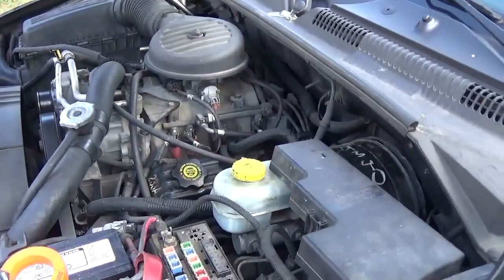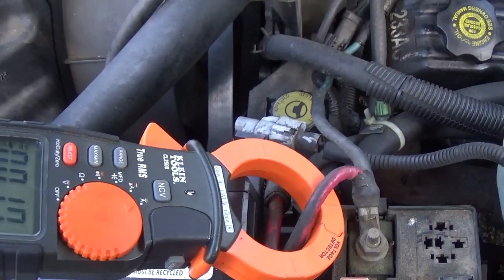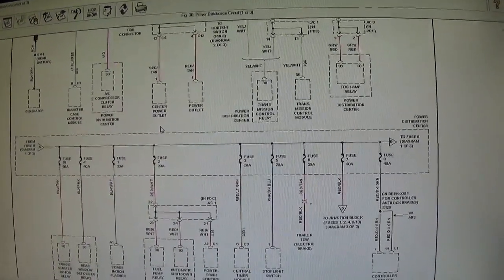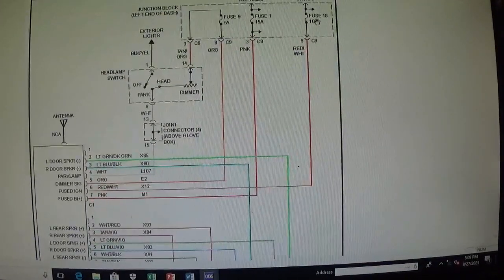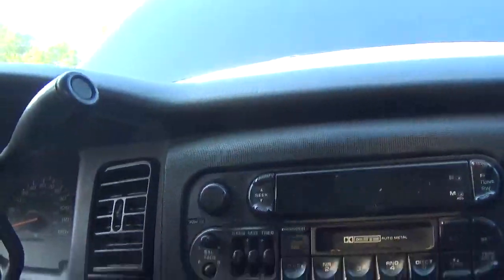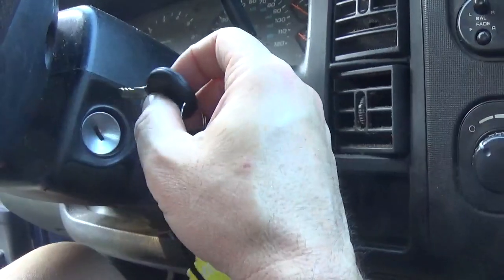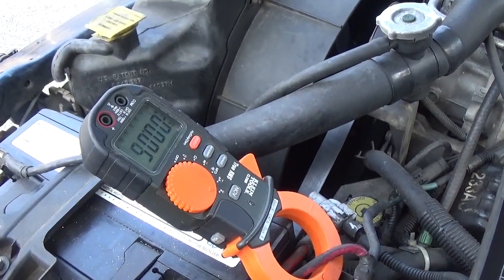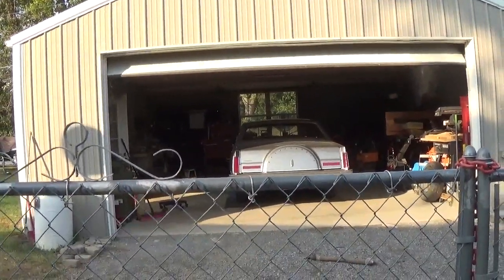2001 Dodge Dacota Battey Drain